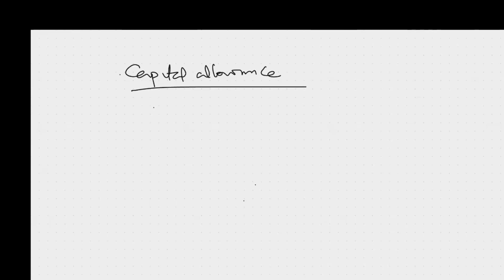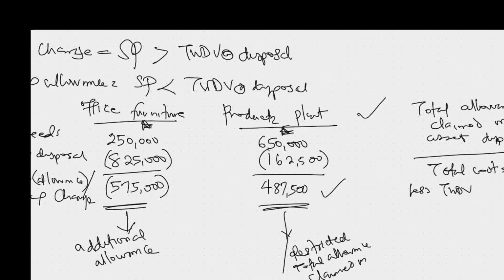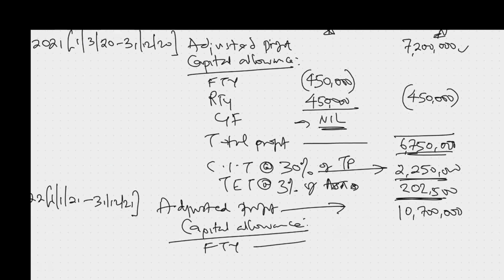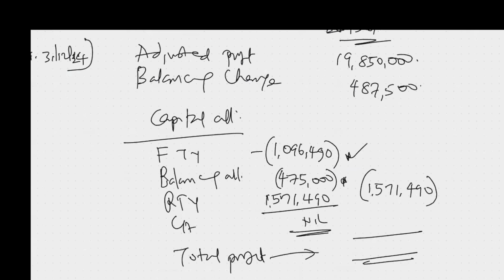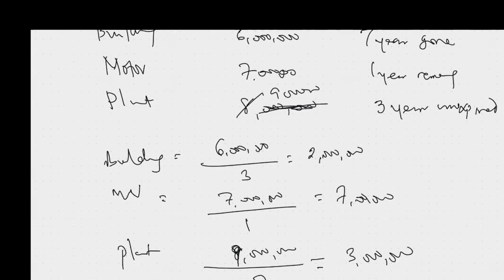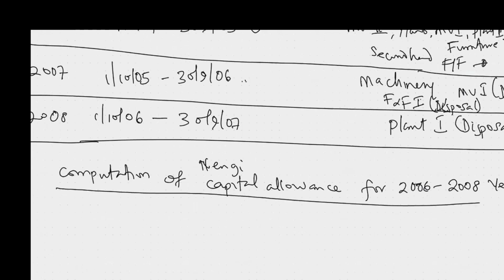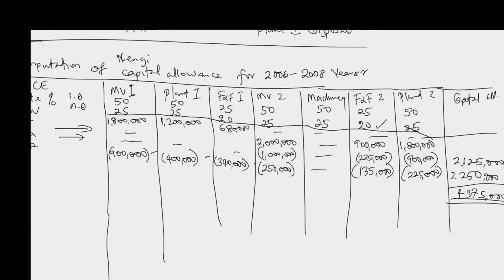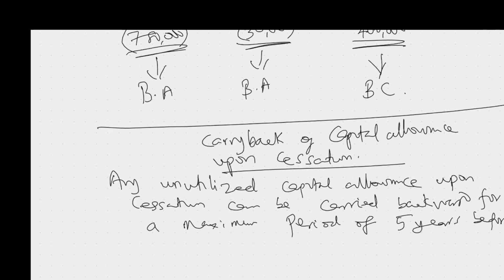ADV TAX: Class 10 Capital Allowance Part 3